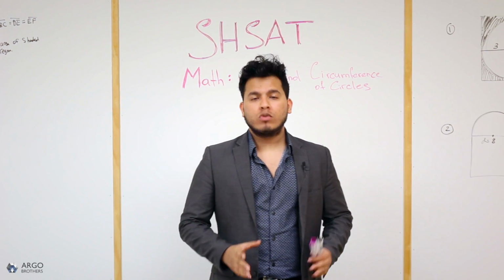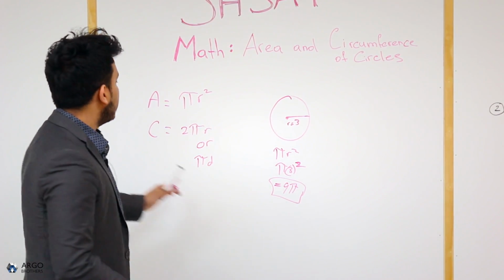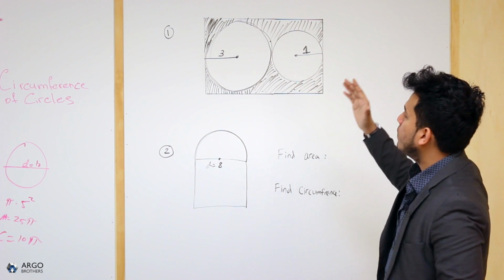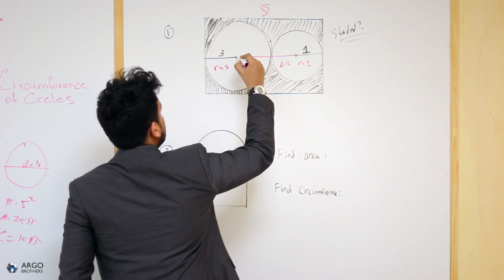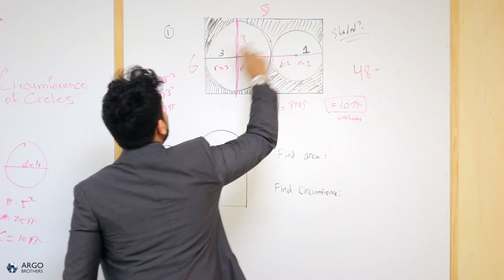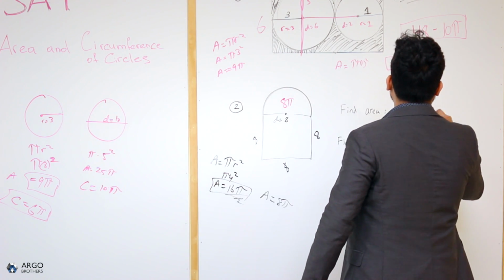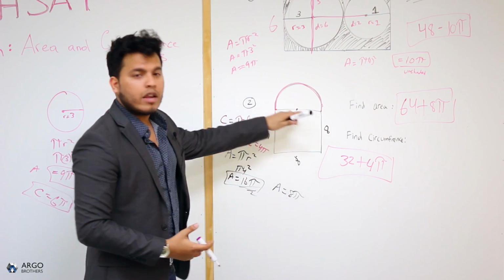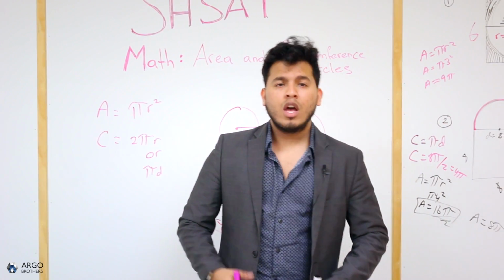SHSAT Math: Area & Circumference | Specialized High School Exam | New York City | SHSAT Exam Prep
Specialized High School Exam Test Prep (SHSAT) by Argo Brothers.

Link to purchase book

The Specialized High School Exam is a 2.5 hour timed exam that is taken by 8th graders who are seeking to gain admission into one of the Specialized High School's in New York City.

This video reviews geometry, specifically area and circumferences of circles. We review three different types of questions that tend to show up on the exam.

Be sure to memorize and understand how to use the area of a circle formula and circumference of a circle.

SPECIALIZED HIGH SCHOOL ADMISSION TEST (SHSAT)

The Specialized High School Admissions Test (SHSAT) is an exam that students take in order to gain admission into one of the eight New York Specialized High Schools:

• The Bronx High School of Science
• The Brooklyn Latin School
• High School for Mathematics, Science and Engineering at the City College
• High School of American Studies at Lehman College
• Queens High School for the Sciences at York College

Students interested in attending Fiorello H. LaGuardia High School of Music & Art and Performing Arts must audition. Admission to this specialized high school is based on academic records and audition. The SHSAT exam is not required if you are seeking admission to this school.

SHSAT Overview

The SHSAT is a 2 hour and 30 minute timed multiple choice test with two sections, verbal and math. Students can start on any section they prefer, however, the test must be completed in 2 hours and 30 minutes.

The verbal section is broken down into three parts. The recommended time spent on this entire verbal section is 75 minutes.

Scrambled Paragraphs - 5 Questions
This section requires students to structure a 6 sentence paragraph that has been placed out of order. The first sentence is given, and students must arrange the 5 sentences so it is in chronological order. It is important to note that these questions are worth twice as much as any other question on the test. For every scrambled paragraph that is correct, the student is awarded 2 points on their raw score. There is no partial credit, so, all 5 sentences must be arranged in the right manner to receive credit. This is the section most students find difficulty with.

Logical Reasoning - 10 Questions
This section requires students to draw valid conclusions from the information provided in the questions. There are specific types of questions in the logical reasoning section such as but not limited to: contrapositive of a conditional statement, deciphering codes and determining positions of objects.

Reading Comprehension - 30 Questions
This section requires students to read and answer questions. There are 5 passages in this question, each asking 6 questions.

Math - 50 Questions

The math section tests on algebra, arithmetic, statistics, geometry, probability and word problems. The math section contains 50 questions and the recommended time spent on this section is 75 minutes.